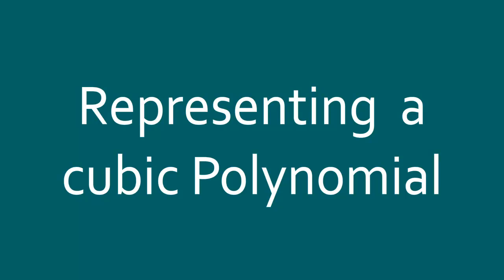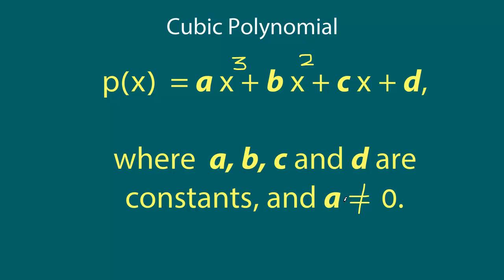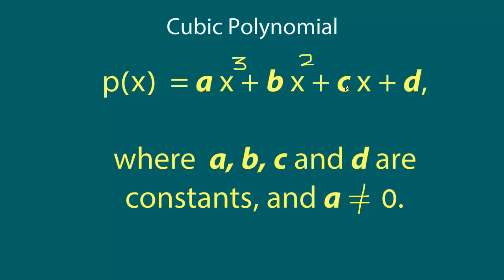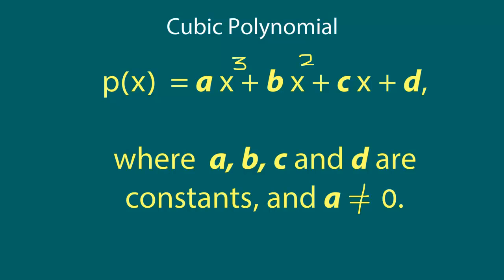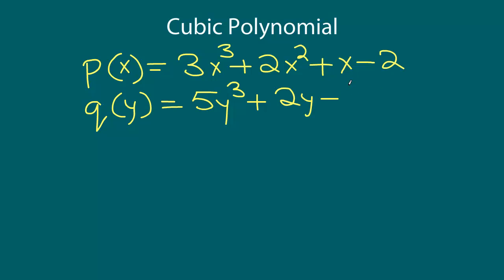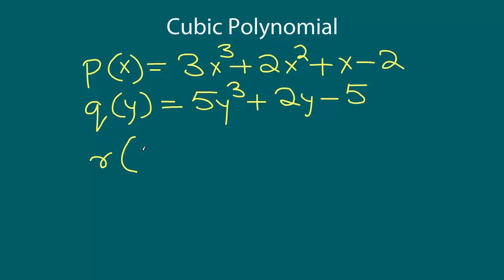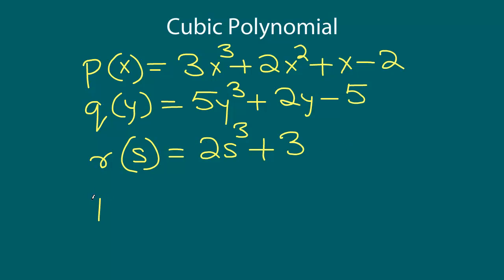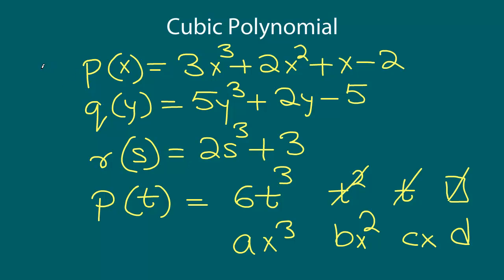How to represent a cubic polynomial?